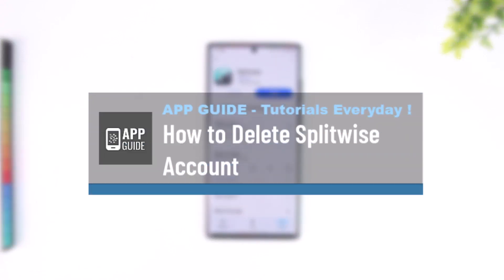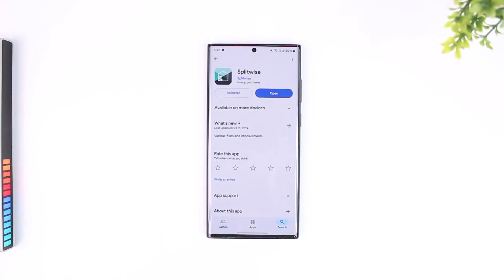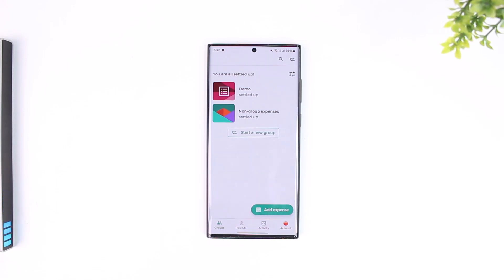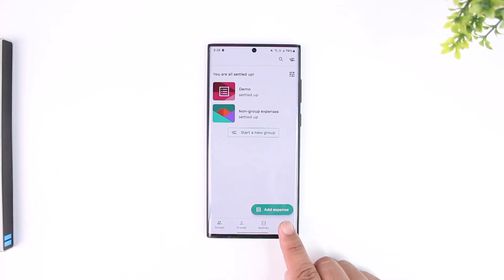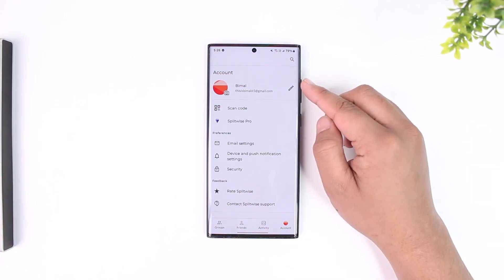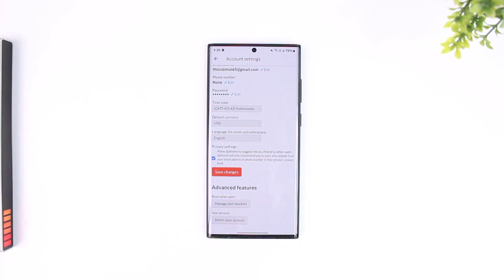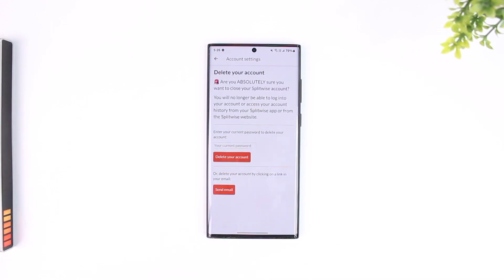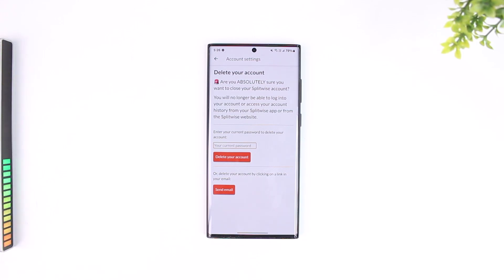How to Delete Splitwise Account !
Deleting your Splitwise account is a straightforward process that can be completed directly within the Splitwise app or through a link sent to your email. Whether you no longer use the service or want to remove your data, Splitwise provides clear steps to permanently delete your account. Here's a detailed guide on how to do it:

First, open the Splitwise app on your device. Ensure you are logged in to the account you wish to delete. Once logged in, you’ll see the app's main interface. From here, navigate to the account settings by tapping on the "Account" icon, located at the bottom right corner of the screen. This icon takes you to a menu where you can manage your profile and preferences.

In the account section, look for a pencil or edit icon next to your name, and tap it. This action will lead you to your account settings. Scroll down through the settings page until you find the option labeled "Delete Your Account," typically located at the bottom of the screen.

Tap on "Delete Your Account," and you will be prompted to confirm your decision. You may need to enter your current password for verification purposes. If this option appears, open the email and click the link provided to finalize the account deletion.

Once these steps are completed, your Splitwise account will be permanently deleted. Be aware that this action is irreversible, and all your data, including payment history, groups, and account details, will be removed. If you need to retain any information, make sure to save it before proceeding.

If you face any difficulties, Splitwise customer support is available to assist you further.

Timestamps:
0:00 Introduction
0:02 Overview of the account deletion process
0:08 Launching the Splitwise app
0:12 Navigating to the "Account" section
0:19 Accessing account settings via the edit icon
0:36 Finding the "Delete Your Account" option
0:42 Entering your password for verification
0:48 Confirming deletion via email link (if required)
0:58 Finalizing the account deletion
1:00 Summary and additional support options
1:12 Conclusion